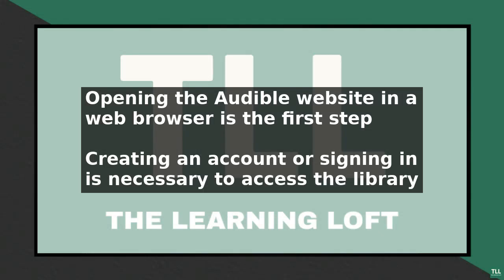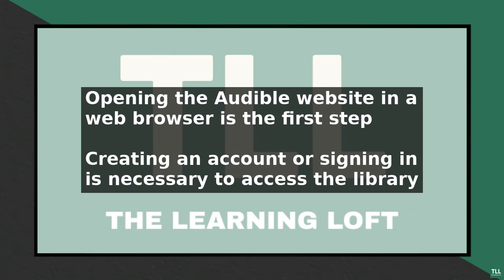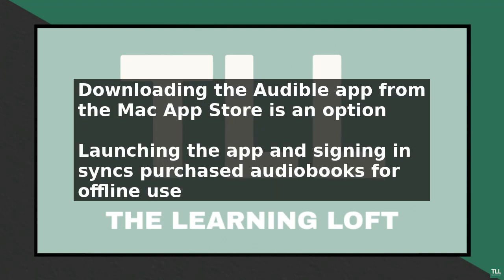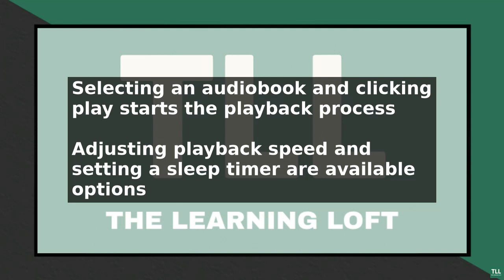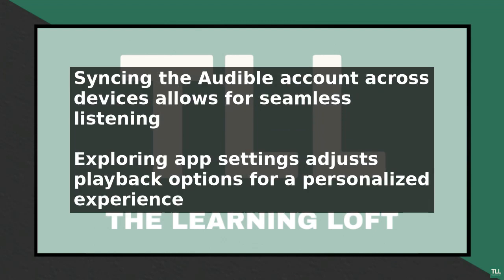How To Listen To Audible On Mac (2025)